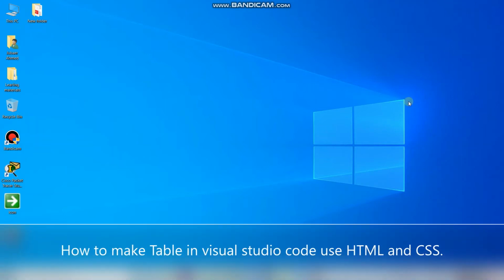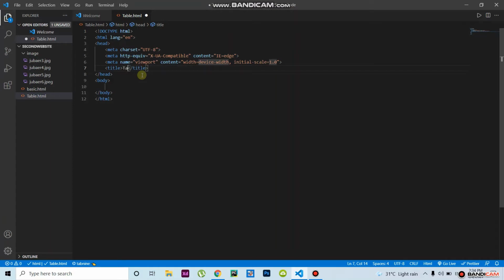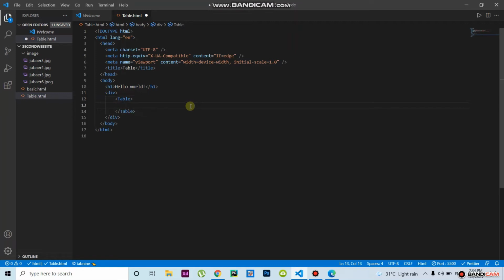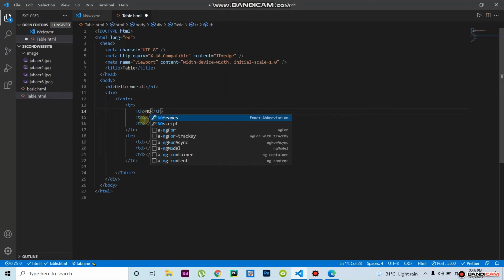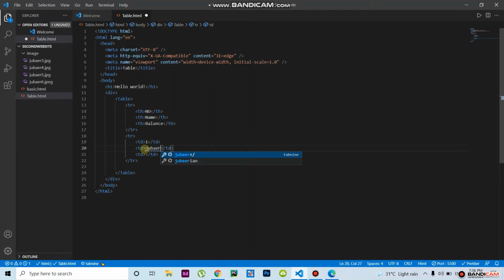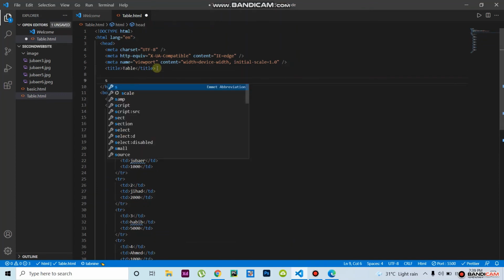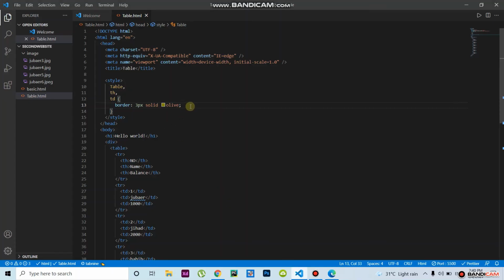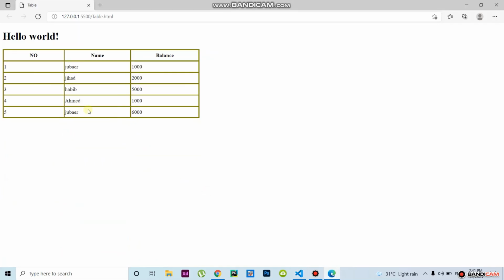How to make Table in visual studio code use HTML and CSS | Jubaer Learning Tech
In this video, I'm going to share with you HTML project ideas for beginners to start creating your coding portfolio as a front-end developer.
How to Write HTML tag(Button, Input, Span, Div.) in visual studio code | Jubaer Learning Tech
How to make a portfolio in html| Jubaer Learning Tech
HTML with Jubaer Learning Tech
HTML who are new started
HTML a tag
HTML span tag